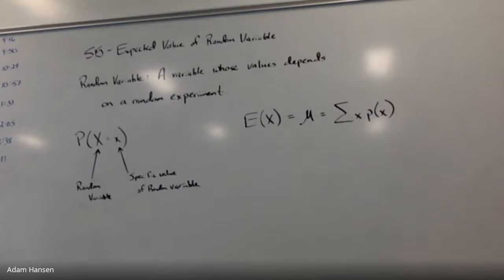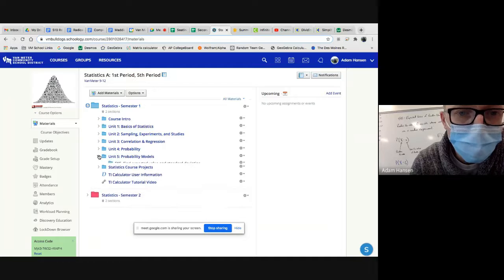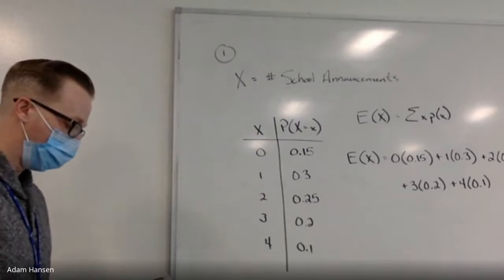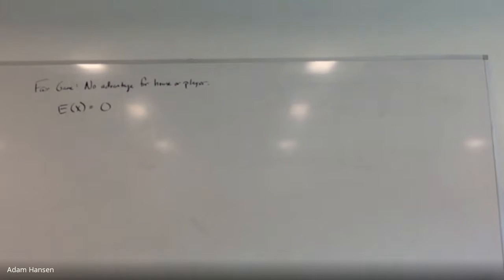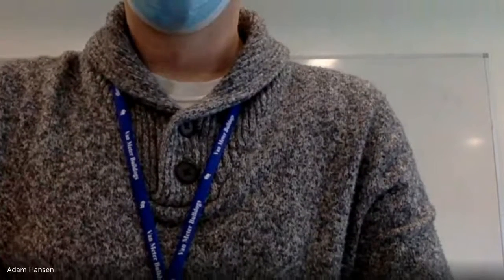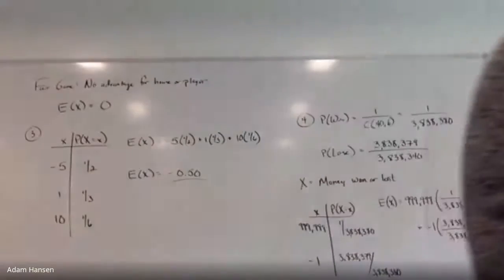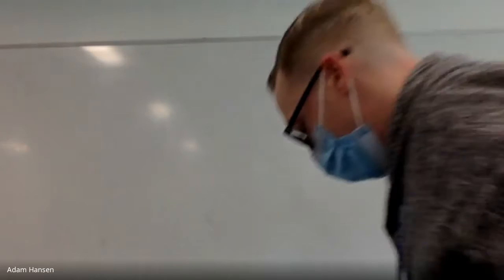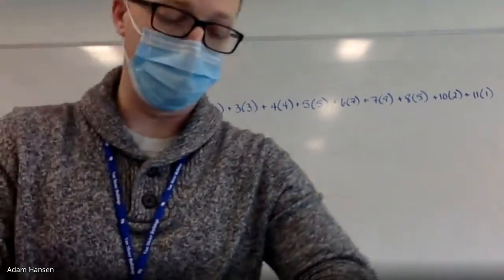S15 - Expected Value of Random Variable